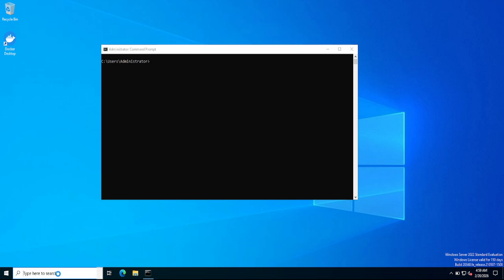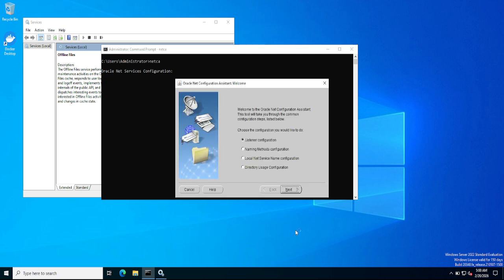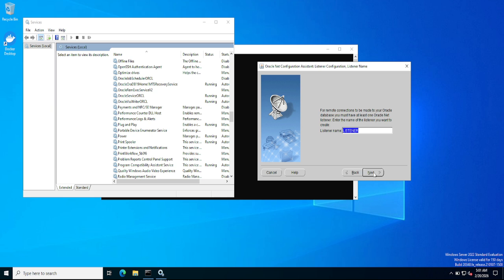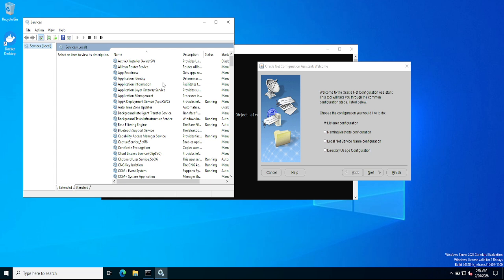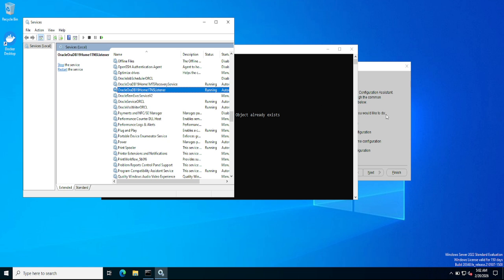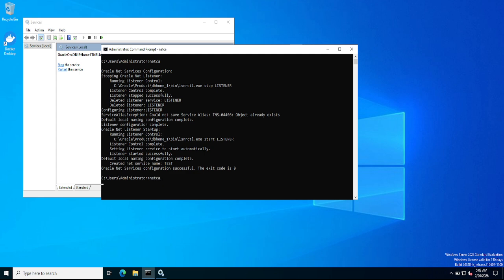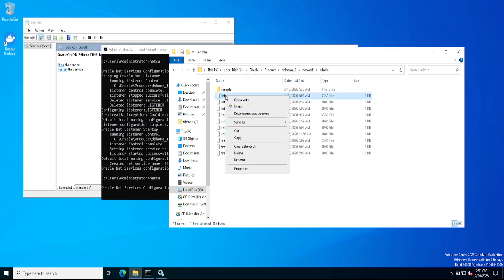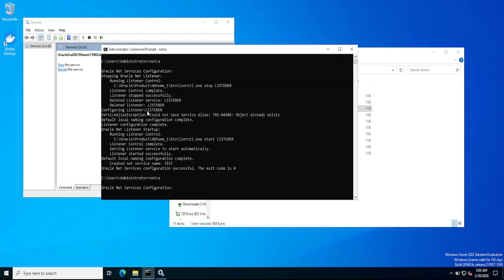Understand the use of NETCA command to configure Listener and network configuration in Oracle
NETCA is used to configure listener and tns entries without manually edit the listener.ora and tnsnames.ora file. Oracle Net Configuration Assistant is easy to use with GUI interface.

How to create or delete the listener. How to create new entry or delete entry in tnsnames or service in Oracle by using NETCA.

NetCA configures Oracle networking
It creates/updates:
listener.ora
tnsnames.ora
sqlnet.ora
Default Listener Port = 1521
Runs in GUI mode